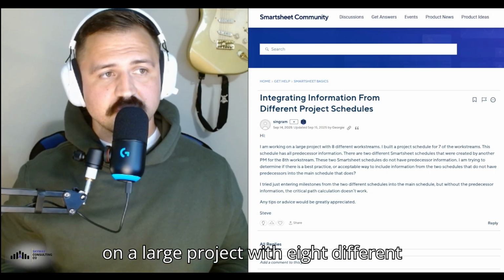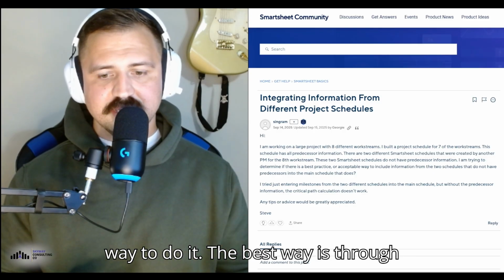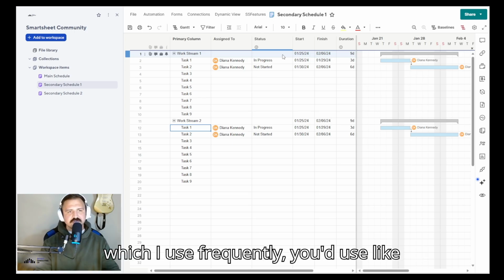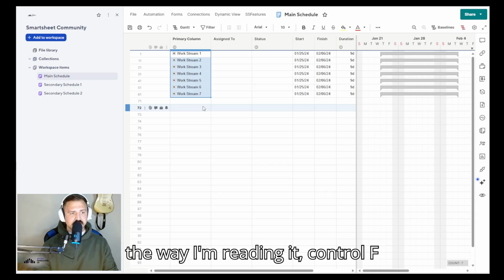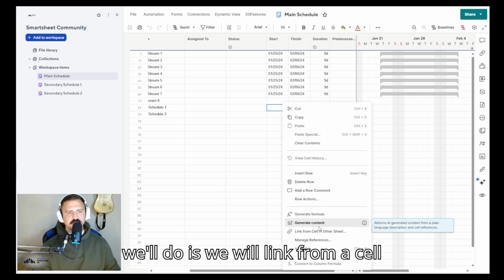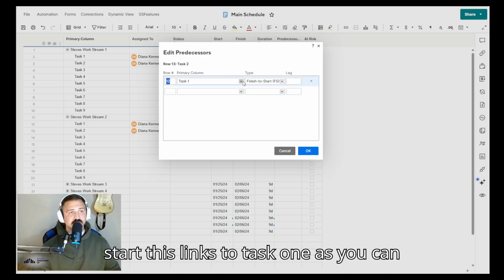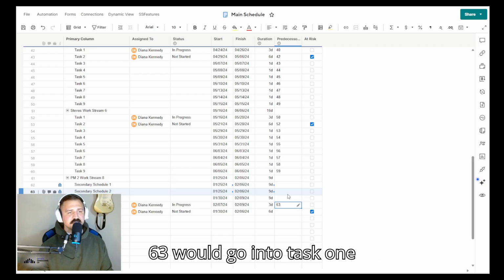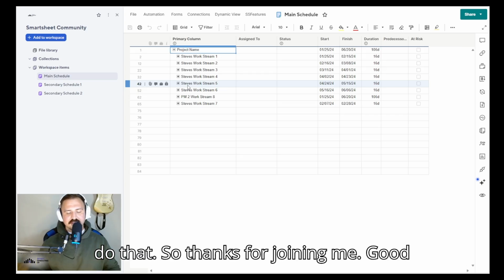How to Integrate Project Schedules into a Master Schedule with Smartsheet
Got two Smartsheet schedules with no predecessors and a master schedule that does—so your critical path is broken? In this video, I’ll show you a clean, repeatable way to fold those “orphan” workstream schedules into a single network that actually calculates critical path correctly.